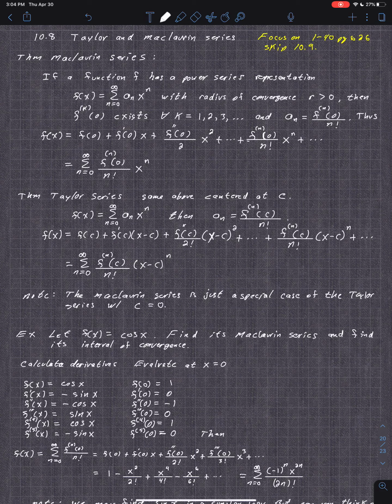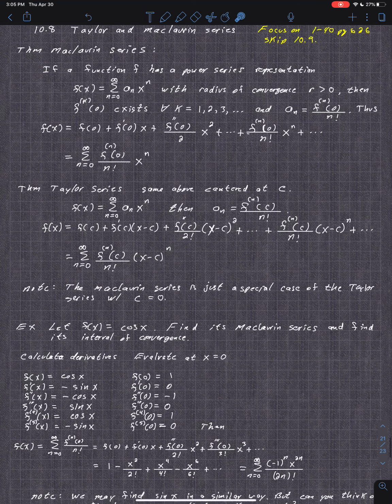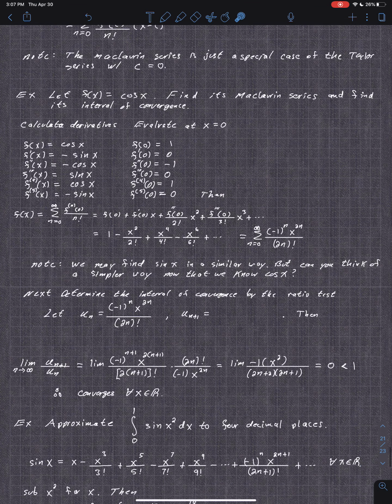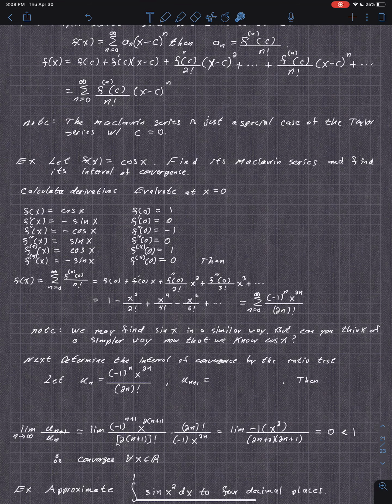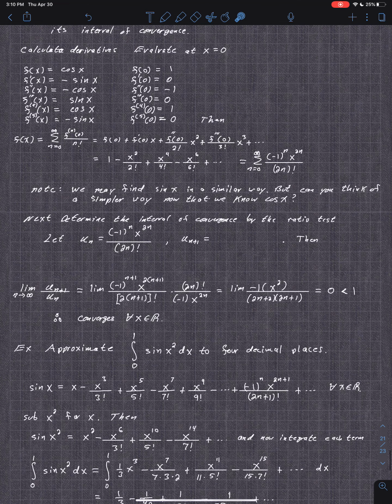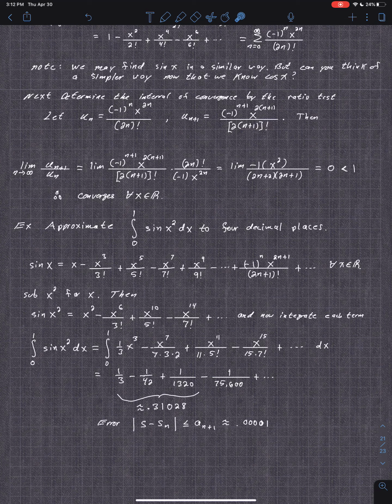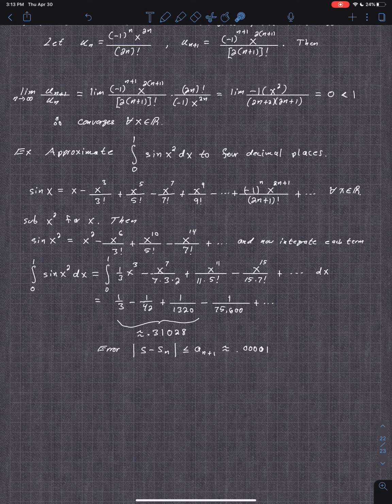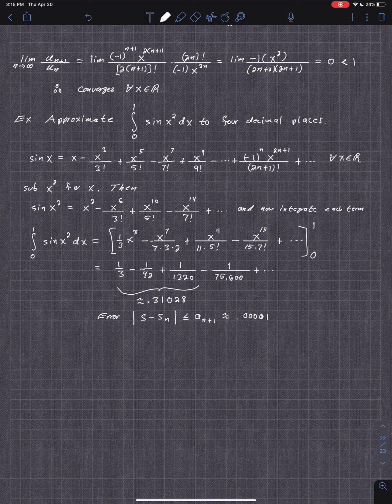Math 65B 10 8